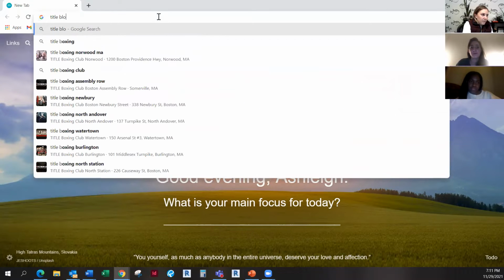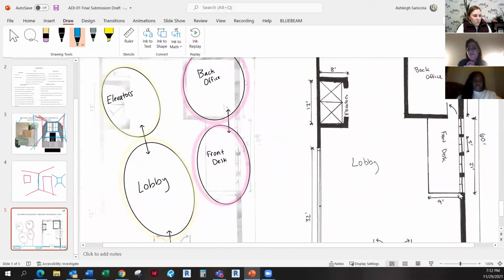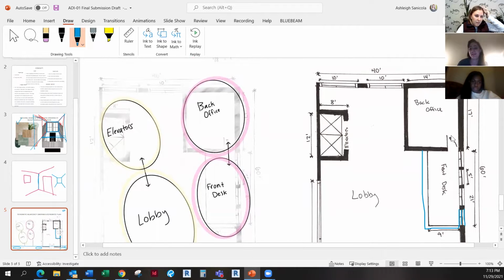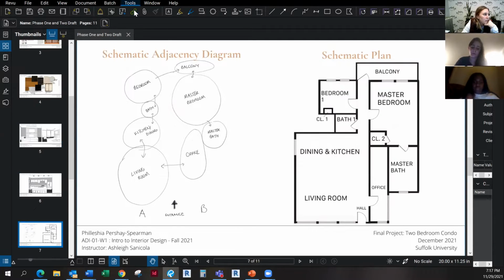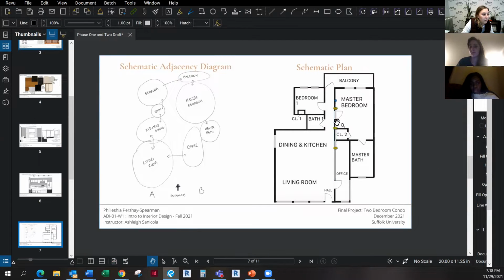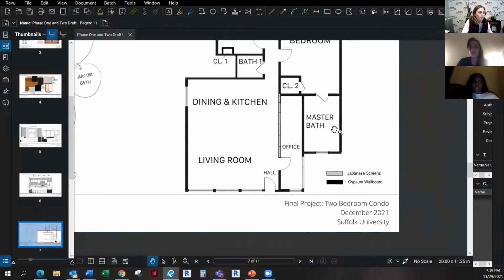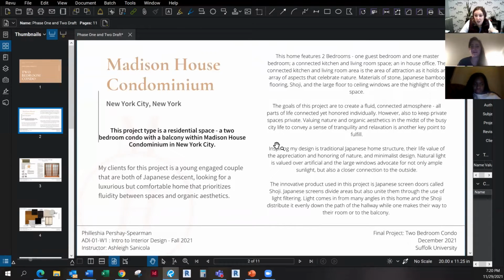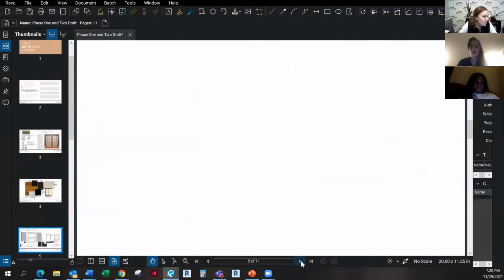Week 11 Review Drafts